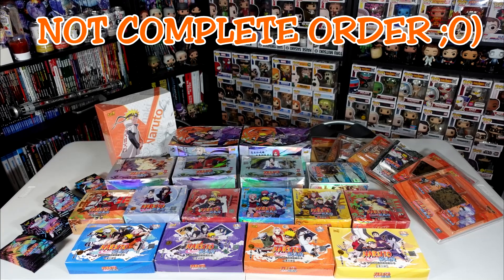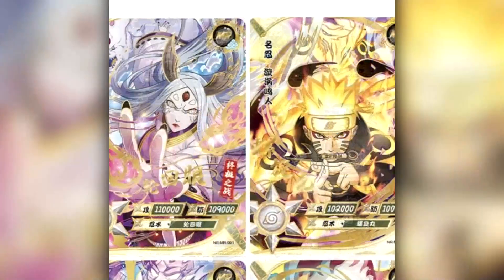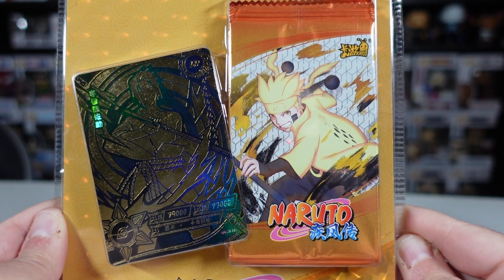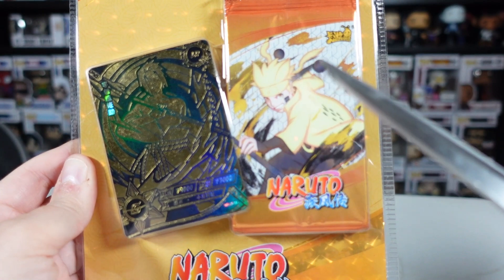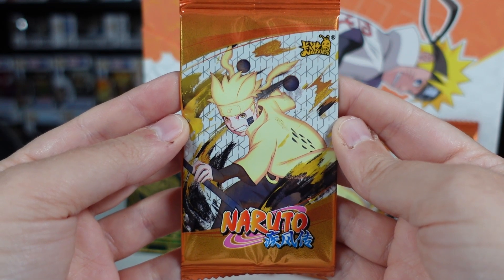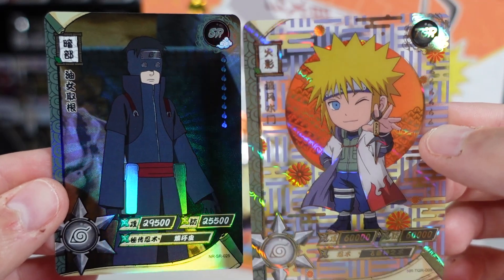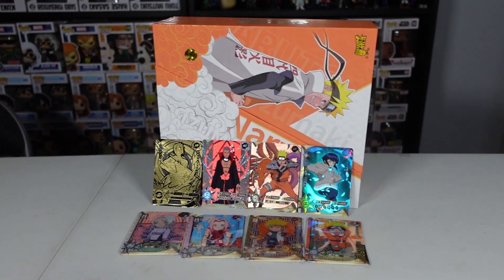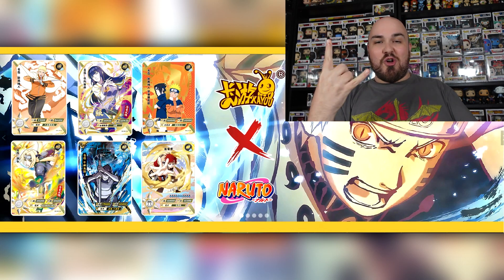Opening Naruto Kayou Cards from Tier 3 Wave 1 Blister Pack - SILVER AR & UR JINCHURIKI !!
Todays video is the next in our series of Naruto Kayou Unboxings as I attempt to open up one of every Naruto Kayou product I can get my hands on!

This is our first Blister Pack to open, the Tier 3 Wave 1.

Tier 4 Wave 1 in the next video !!

Want more info on these awesome cards, be sure to check out and join these Facebook Groups:

AliExpress Stores where I have purchased legit Kayou Boxes from (buy at your own risk of course!):

Anime Card Store -:

Small Frogs Store -:

Childs Taste Store -:

Model Hobby Store -: